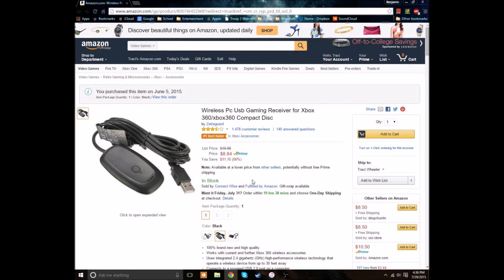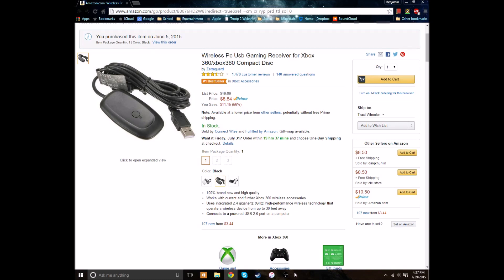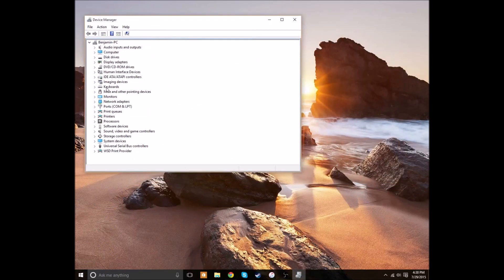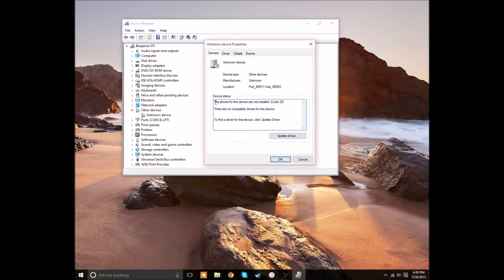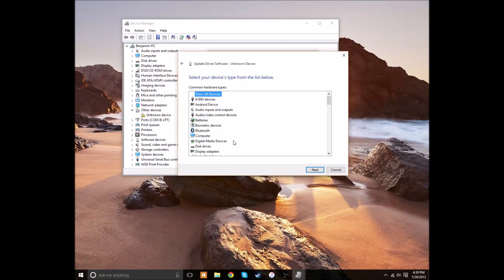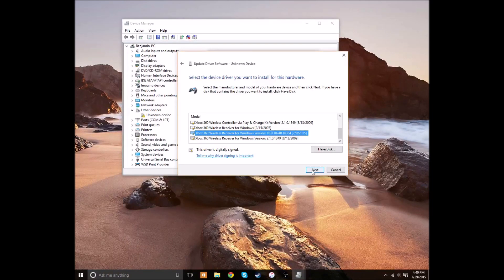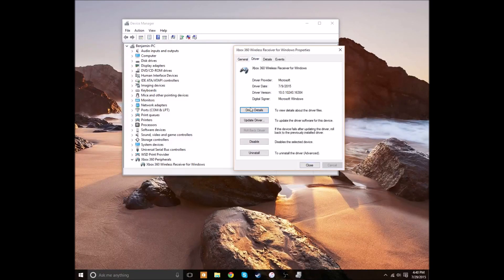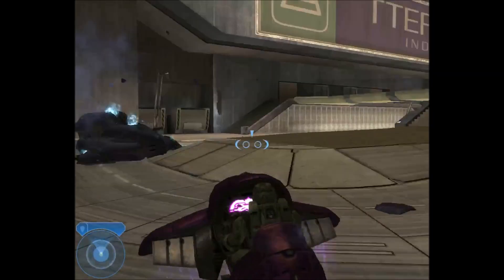Connect Xbox 360 Wireless Receiver to Windows 10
Does your 3rd party Xbox 360 Wireless Receiver for Windows 10 having trouble installing drivers? In this video I will show you how to properly install drivers for your third party Xbox 360 Wireless Receiver so that you can connect an Xbox 360 controller to your Windows 10 computer.

NOTE: This might not work on prior versions of Windows.

Monero: 47gttJeNPs3Gpotvxx9MPT1mrJfU4R6ogBD3wTXEuWQAbthqD9wqj6LGdsPnB2FJSRDrtnbC8LpkhJcWoZGACQAgDE8R2NY